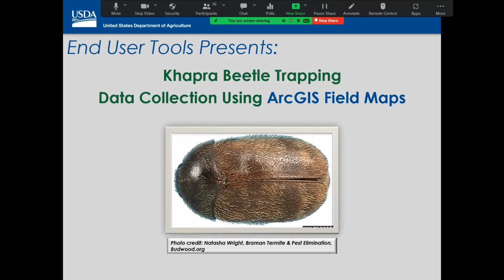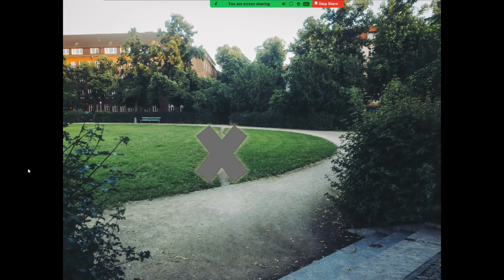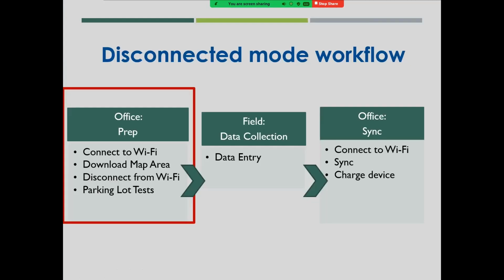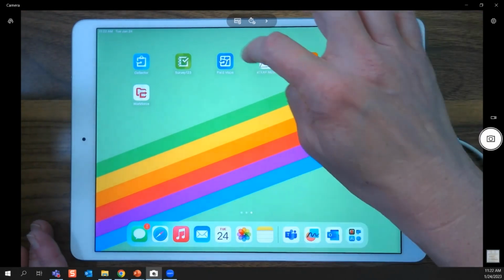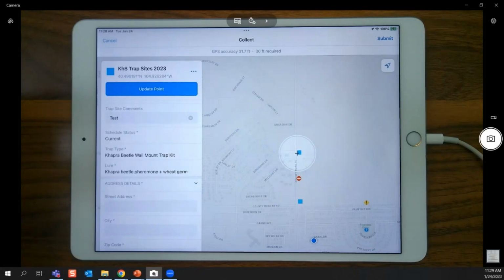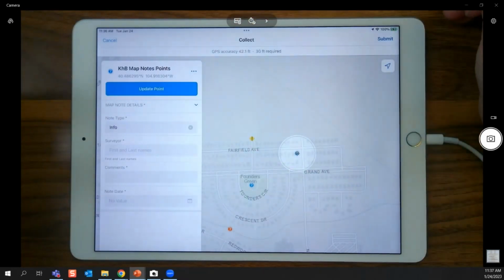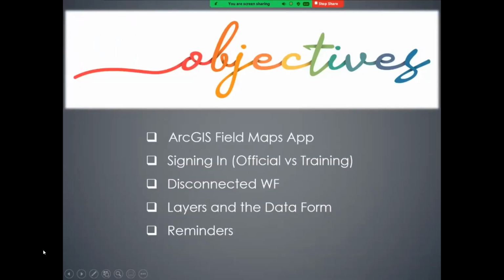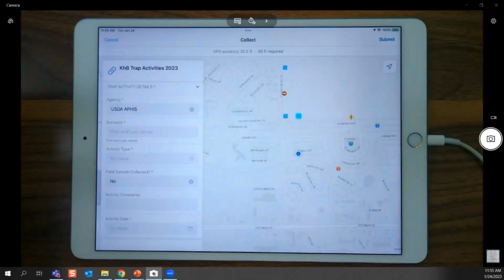Khapra Beetle Trapping Data Collection using ArcGIS Field Maps (KhB)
This training builds upon foundation training to overview Khapra Beetle (KhB) Trapping data collection using the ArcGIS Field Maps mobile application and "Caution Areas" on some data collection techniques that have caused confusion in the past.